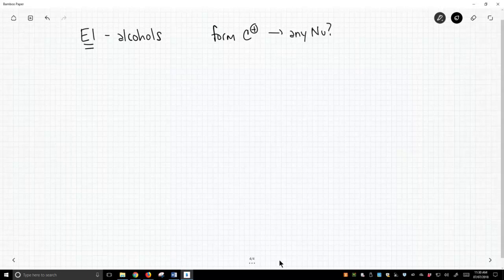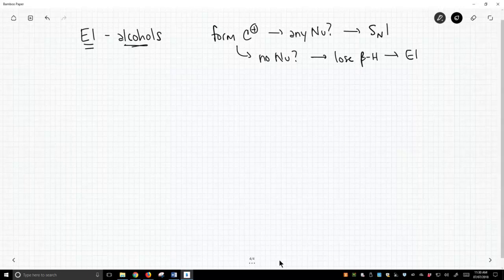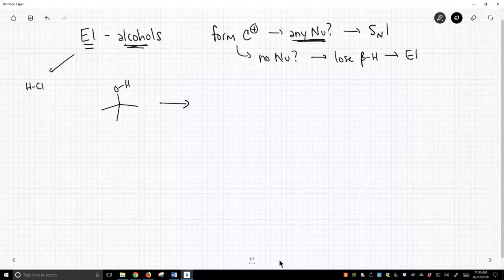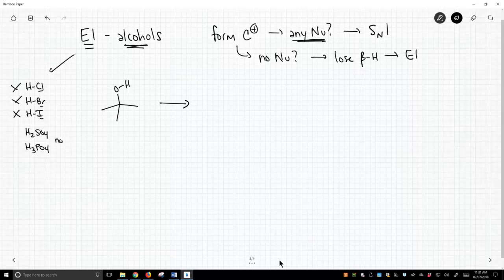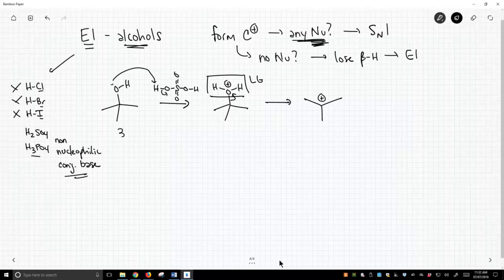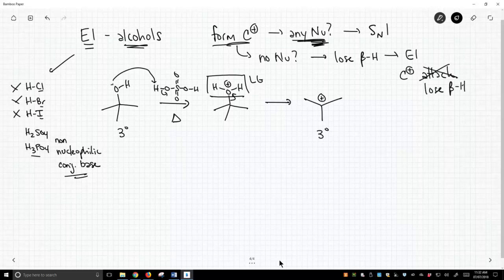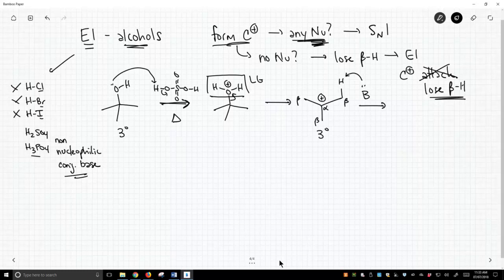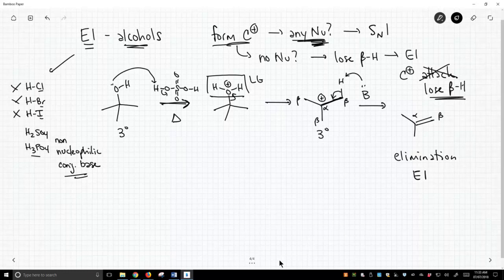alcohols E1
how an alcohol can be converted into a leaving group for an E1 reaction